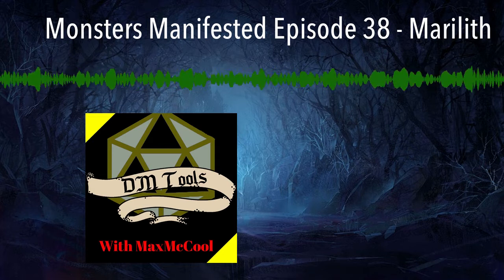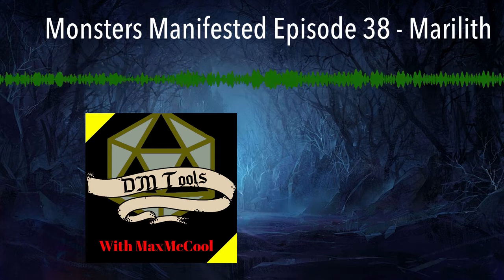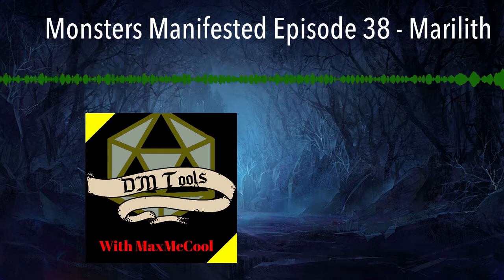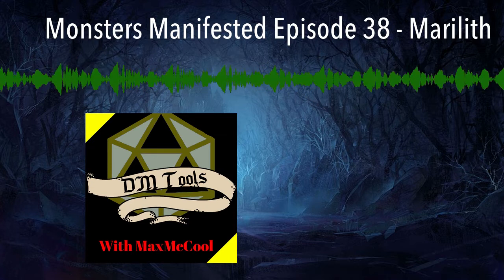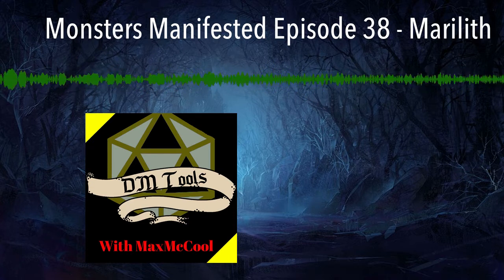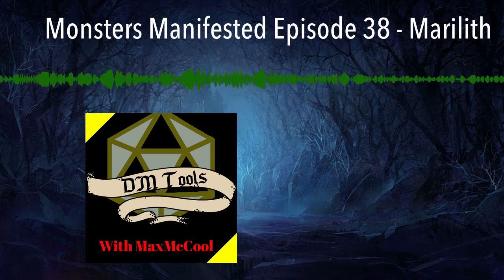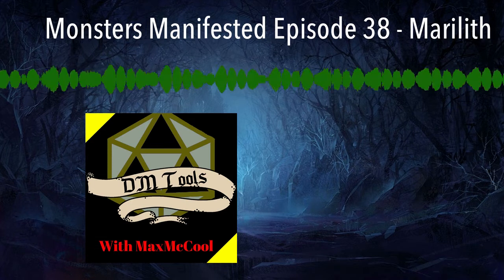Monsters Manifested Episode 38 - Marilith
Hello and welcome to DM Tools with MaxMcCool. On today's episode of Monsters Manifested we break down and cover the Marilith, and develop some scenarios that you can use in your next tabletop session. Happy questing!